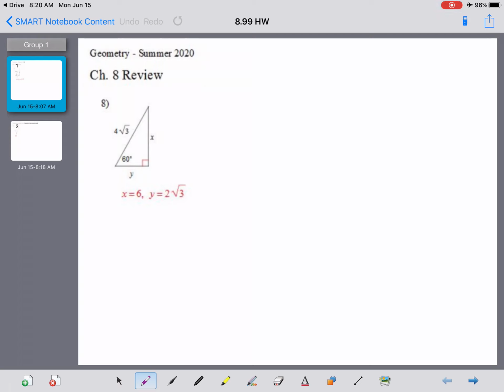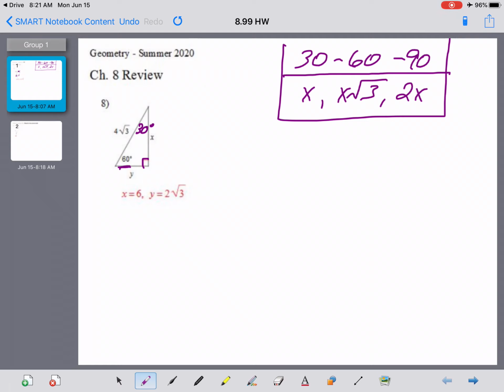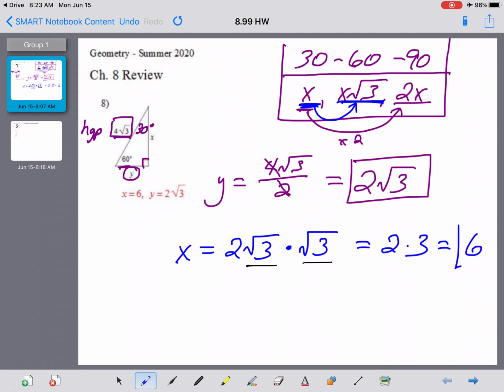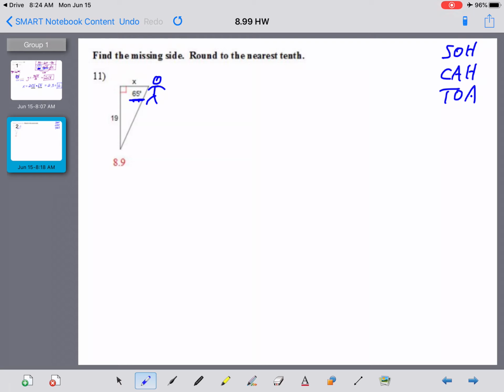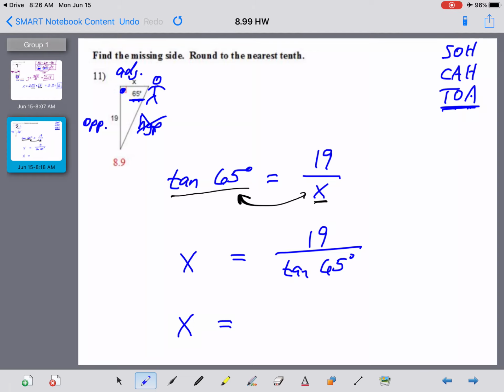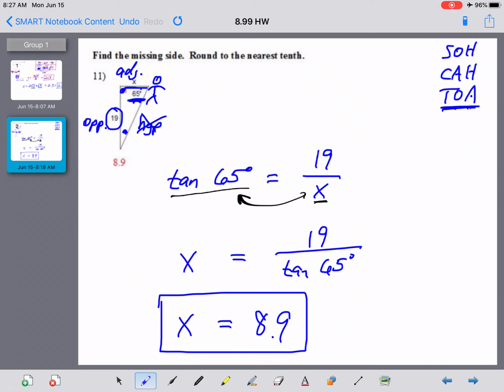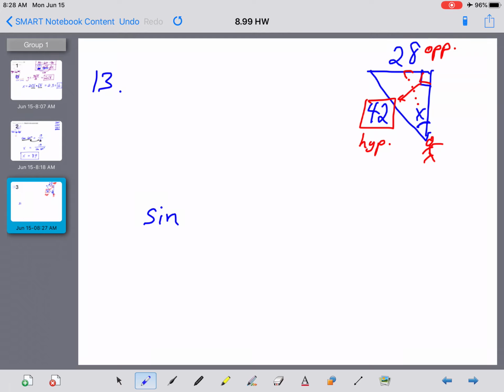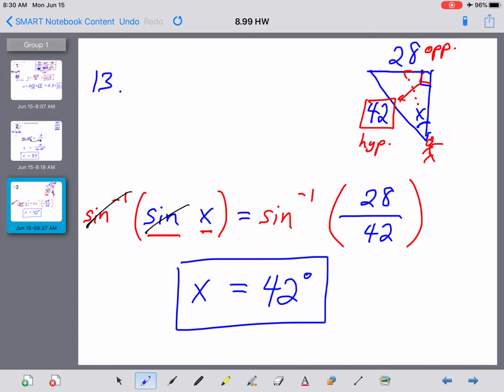Geom - 8.review hw